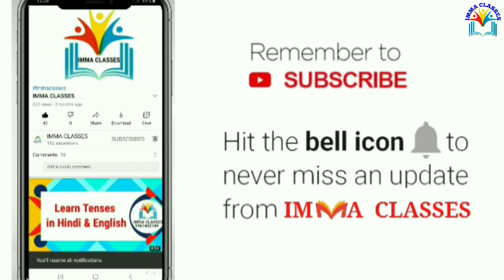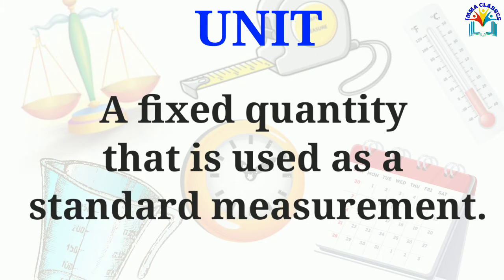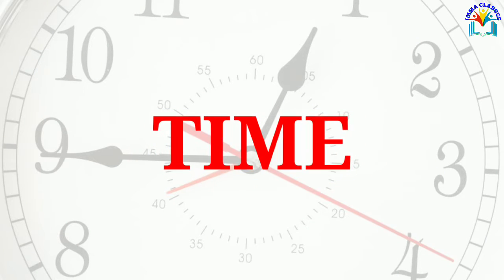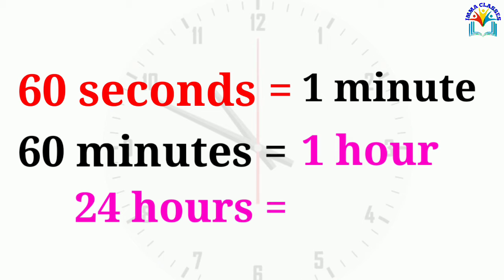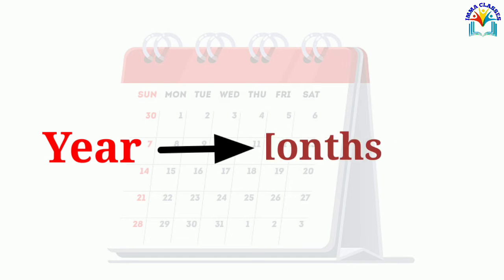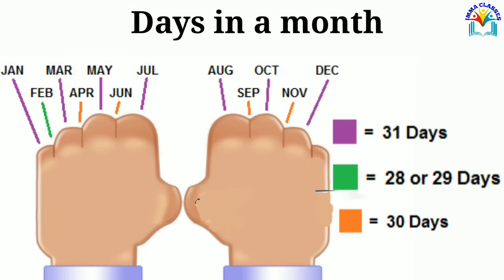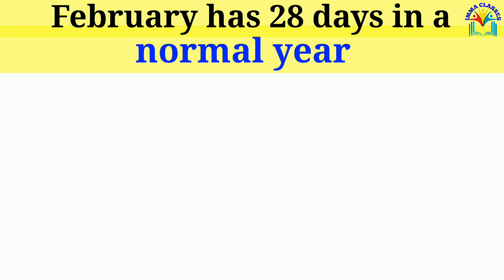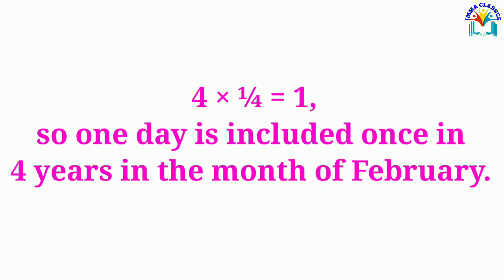Time and Calendar (Leap year)| IMMA CLASSES.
Through this video let's learn about Time and Calendar as well as about leap year.

Unit
Measuring is an important component in Mathematics. We cannot measure everything in the same way. For example, the length of a rope and the duration of time cannot be measured in the same way. We need different unit systems to measure different things.

Time
Two proverbs may come to our minds. 'Time is gold ' is the first one. 'Time and tide wait for none' is the second one.
Time is as valuable as gold. Gold is tangible whereas time is intangible. Remember this: All of us may not have equal amount of gold. But all of us have equal amount of time. Time and tide never rest. Tide is tangible whereas time is intangible. Can we measure something intangible? Yes, it is possible in Mathematics. Let's learn them.